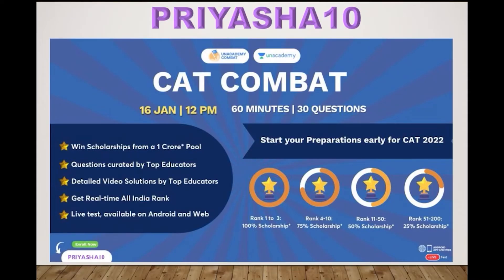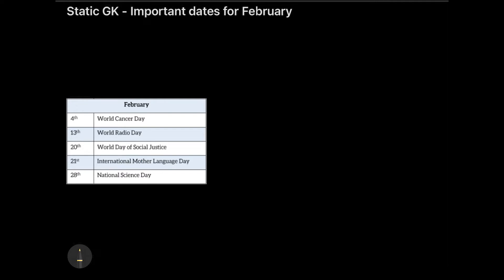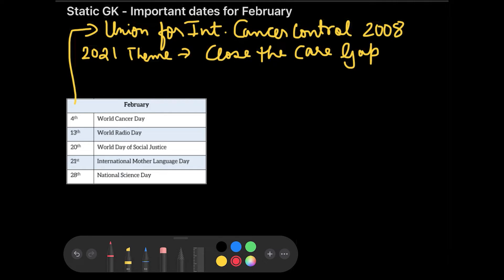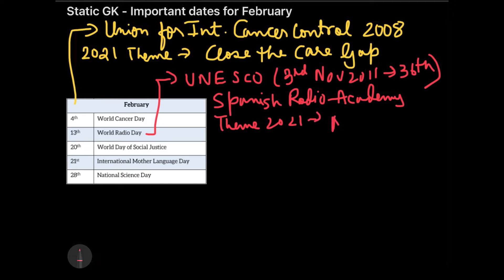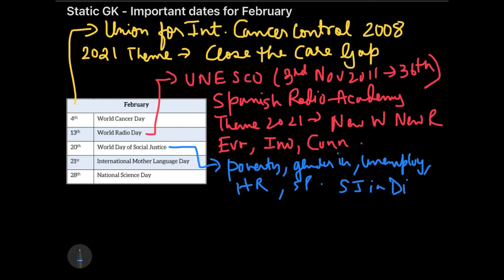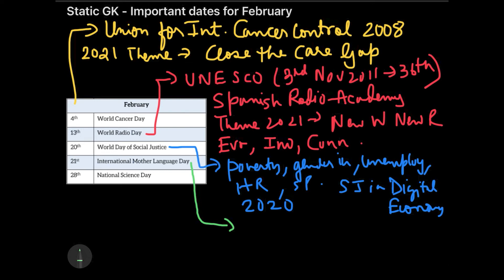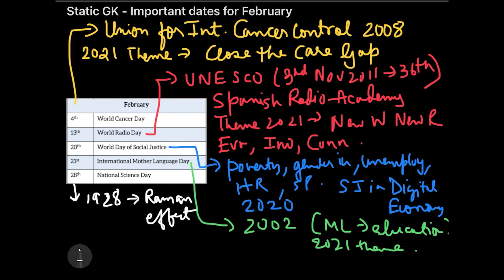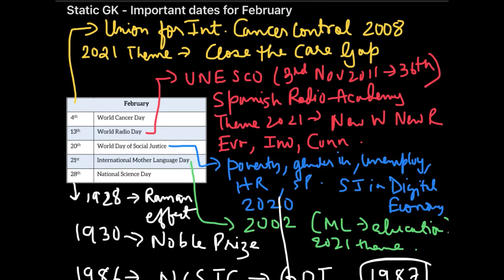How to remember Important Dates in February |Static GK |General Awareness for OMETs | Priyasha Das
Use CODE - PRIYASHA10
This video helps you to remember the important dates in the month of February with the additional information about those days in a story format. So that, it is difficult to forget!!

Static GK
Important Days in February
Current Affairs
General Awareness
Psychometric Test
CMAT 2022
MICAT 2022
MICA
MAHCET 2022
reading comprehension
comprehension tricks
Motivation video
Motivational
XLRI Jamshedpur
XLRI JSR
XLRI view
Priyasha Das
XAT 2023
SNAP
TISSNET
IIFT
TISSMAT
TISS mumbai